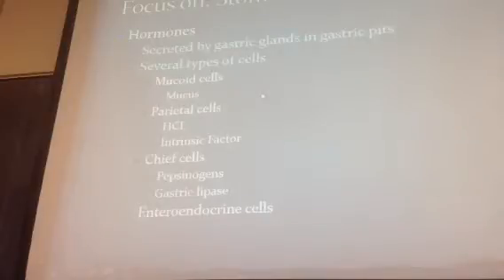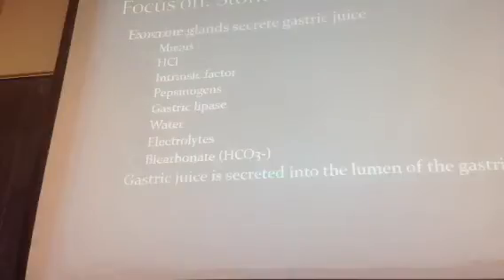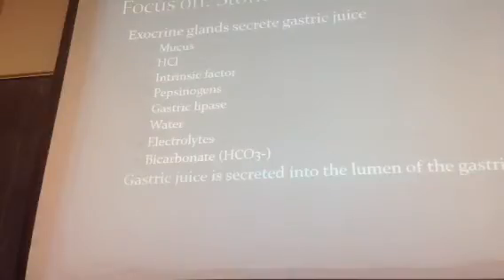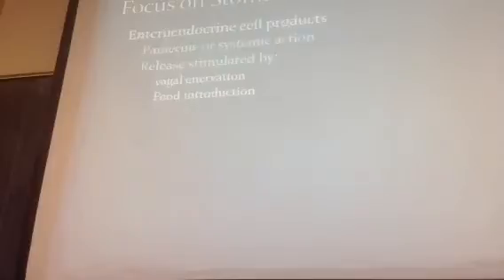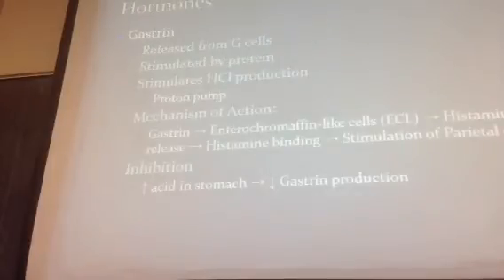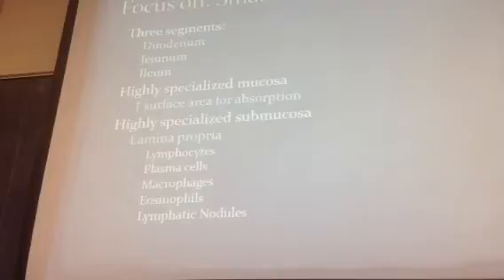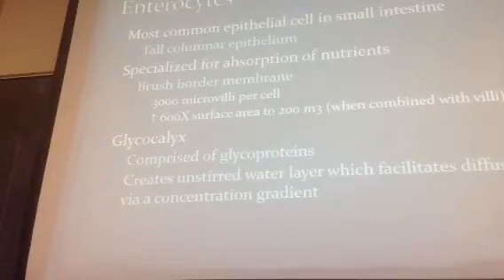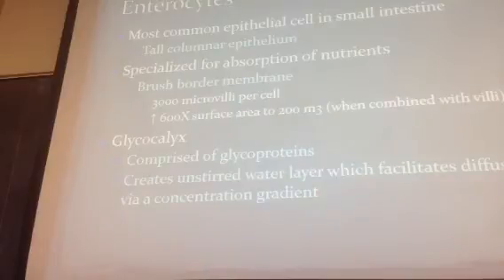417A - lecture 1.18